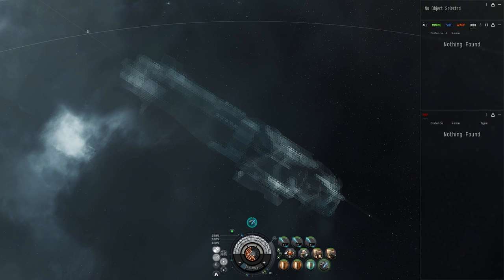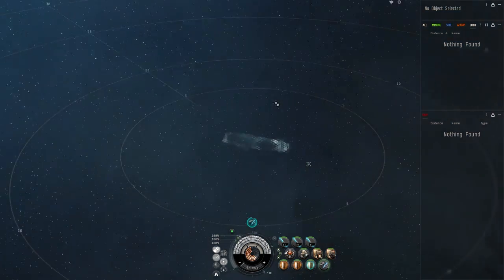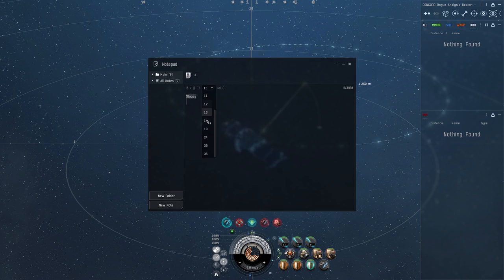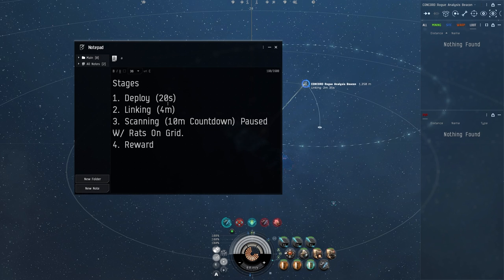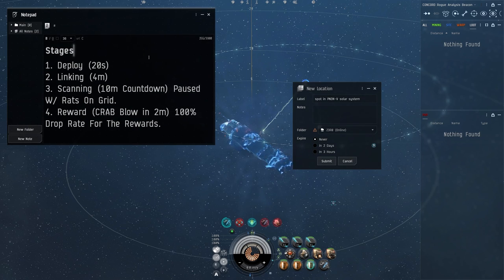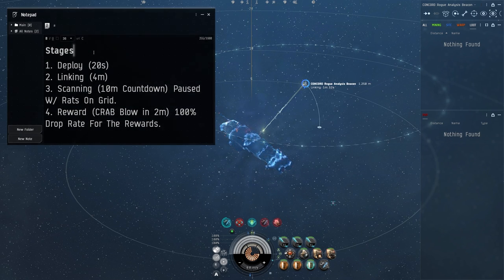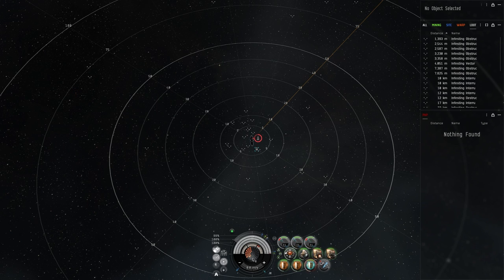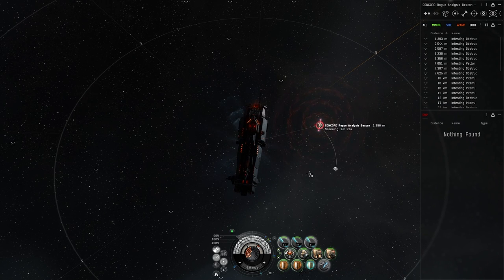Eve Online - 300-600 Million ISK/HR - Solo CONCORD Rogue Analysis Beacon - Phoenix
FIT:
[Phoenix, Phoenix]
Damage Control II
Republic Fleet Ballistic Control System

Gistum C-Type Multispectrum Shield Hardener
Federation Navy Sensor Booster
CONCORD Capital Shield Booster
Dread Guristas Capital Shield Extender

Siege Module II
Improved Cloaking Device II
Dread Guristas Rapid Torpedo Launcher

Capital Warhead Calefaction Catalyst II
Capital Core Defense Field Extender I

Mjolnir Rage Torpedo x8573
Mjolnir Javelin Torpedo x10000
CONCORD Rogue Analysis Beacon x2